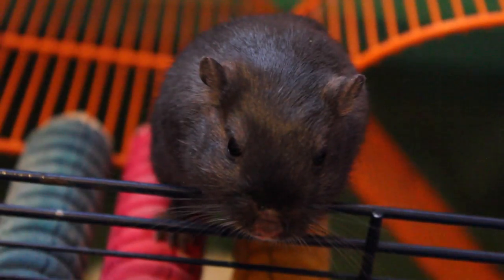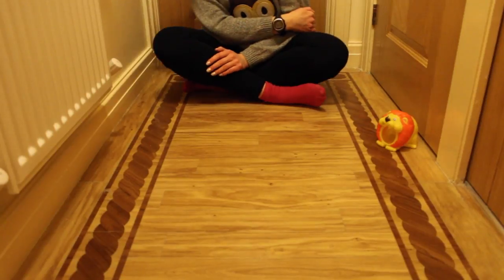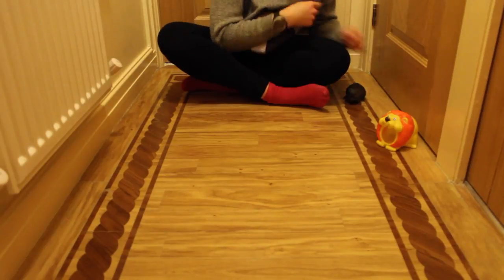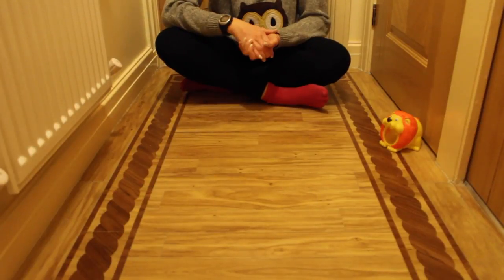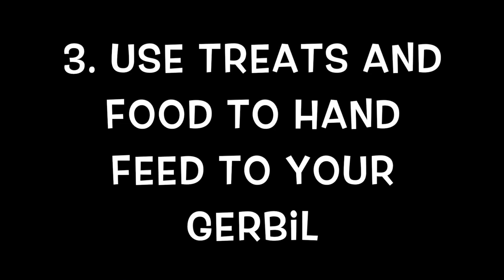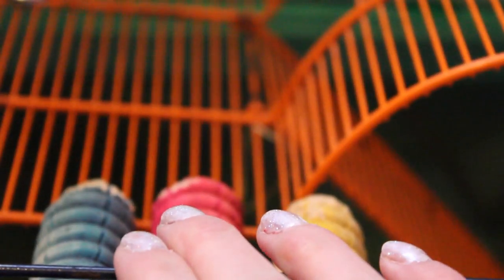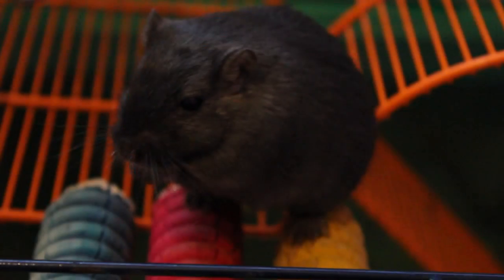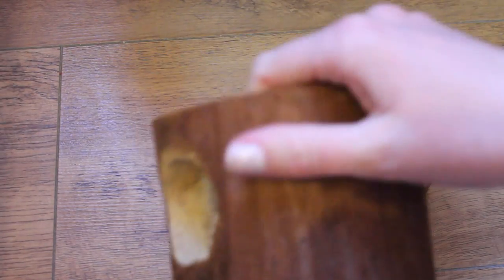Taming Gerbils *6 Quick Tips*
Follow LB on Facebook, Instagram and twitter for updates and photos!